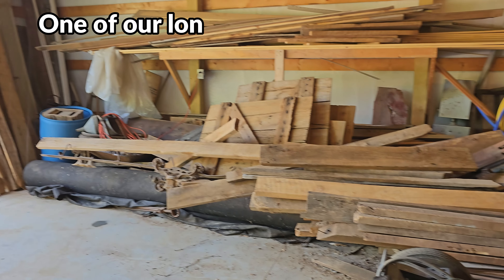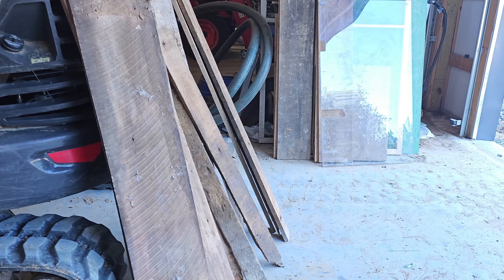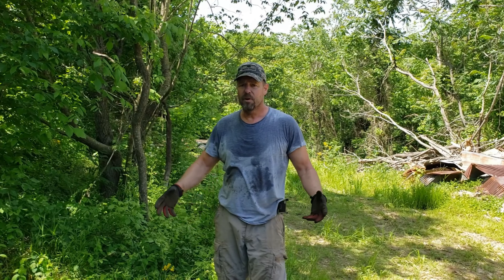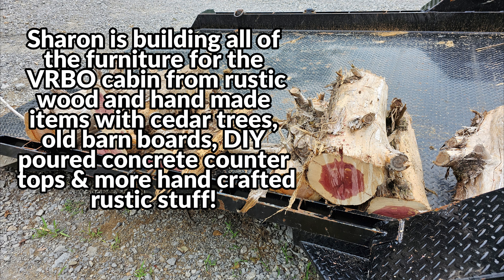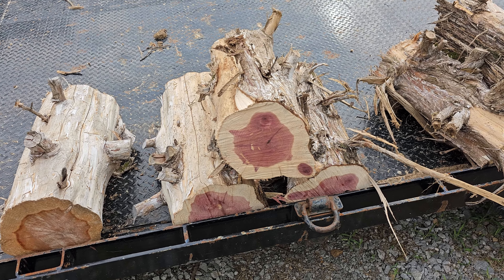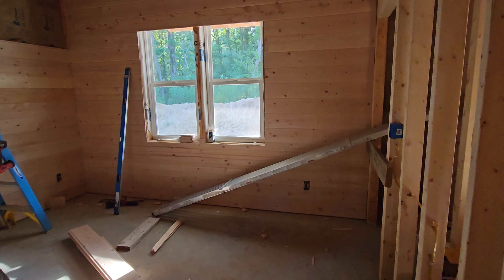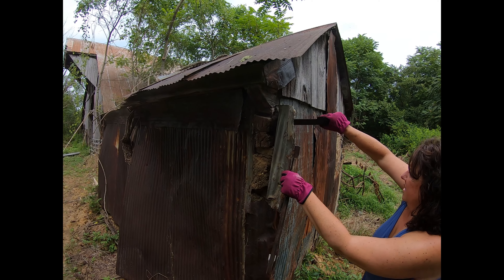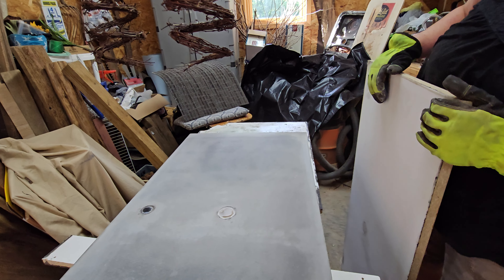The 12 Foot Batwing Lives! - 4th of July Holiday Weekend Fun On The Farm!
Happy Independence day all! Let's bring you up to speed on what's been going on lately at the Kapper Outdoors Modern Homestead farm! In today's 4th of July Kapper farm vlog we are finally going to 'free' the 12' batwing bush hog so that I can start using again with my KIOTI RX7320 around the farm. Of course the main reason I have not been using the batwing bush hog was because it was literally buried in the pole barn! So in order to free it we have to sort and sift through all of Sharon's barn board collection and today she will actually part ways with some of it! Wait, what? Sharon do you know how hard me and Phil had to work to score some of that barn wood for you!? LOL. We'll also check in on a couple of Sharon's DIY rustic red cedar and rustic barnwood furniture projects, we'll get an upate on the rustic vrbo cabin build project, check in on the goose family, a little r and r campfire and more. Thanks for joining us today, as always if you enjoyed tagging along with us on our daily life adventures, please hit the like button and leave us a comment and also consider sharing our content with your friends who might also like to tag along with all of our daily modern homestead adventures, our land management projects, equipment projects, land improvement projects, DIY rustic red cedar projects and much more country living adventure. Also, if you have not seen our other channel yet @KapperOutdoors2.0 maybe you can join us over there also for all of our land excavation, land investing and land improvement projects as well as a lot of fresh air and deep woods scenery! Thanks, we hope to see you over there! Happy 4th of July all!